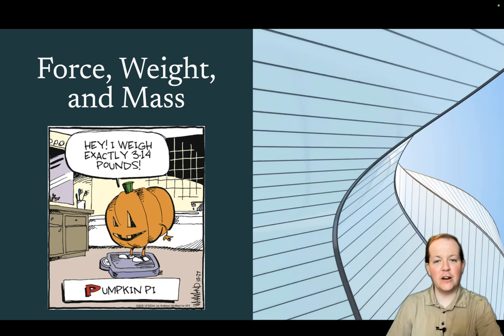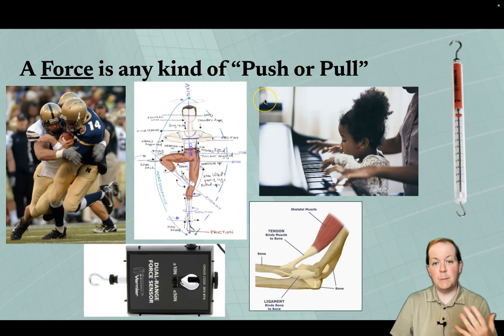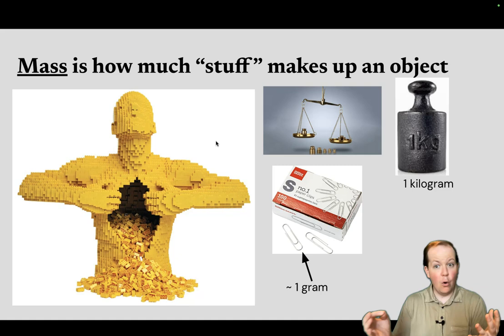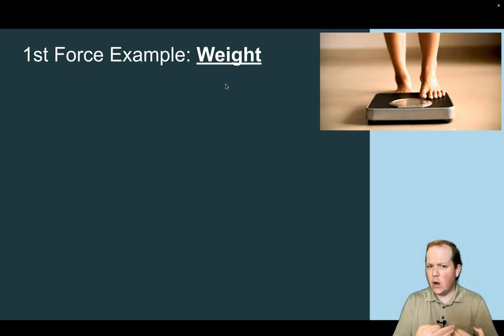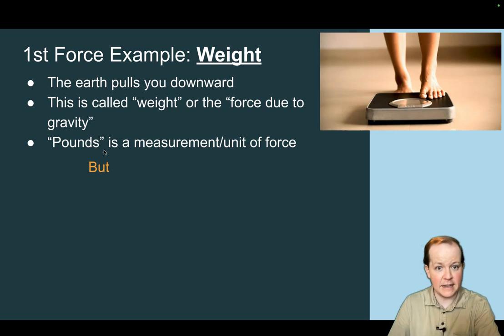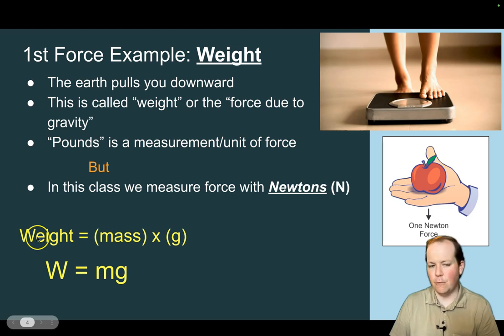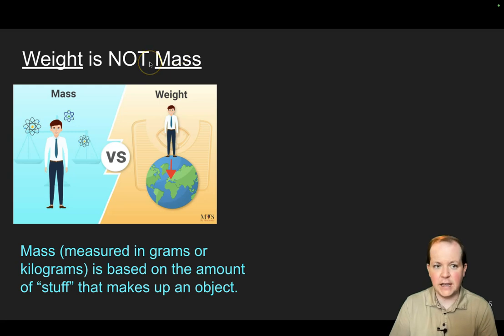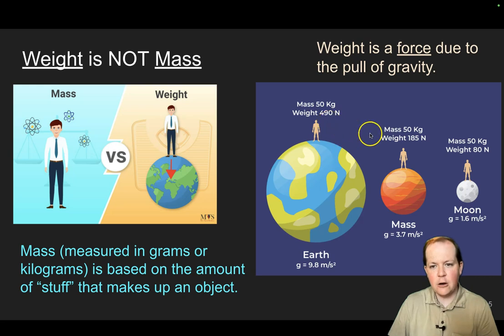Force, Weight, & Mass